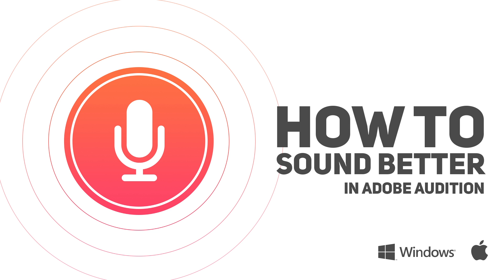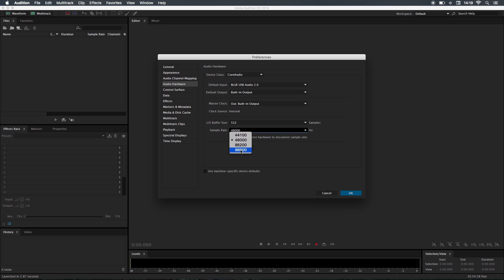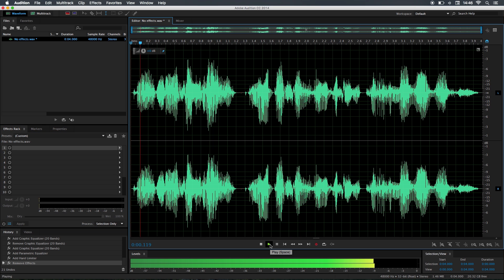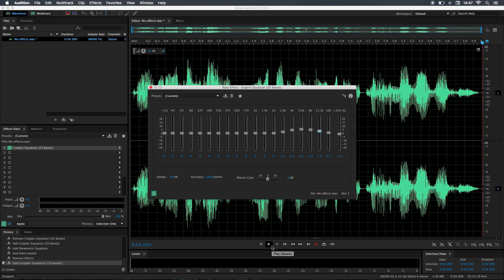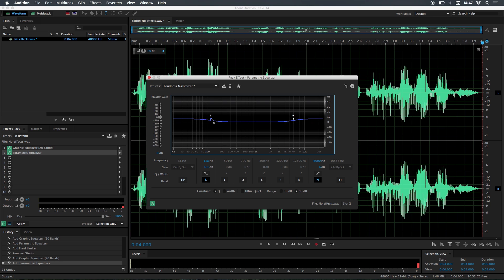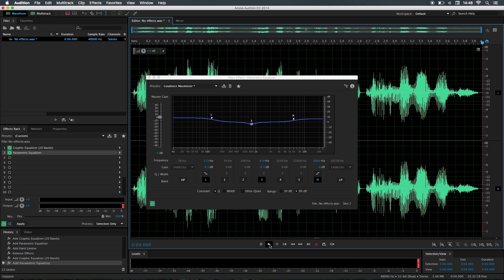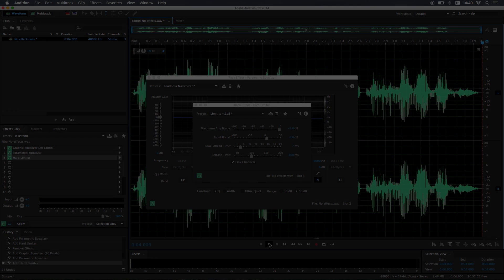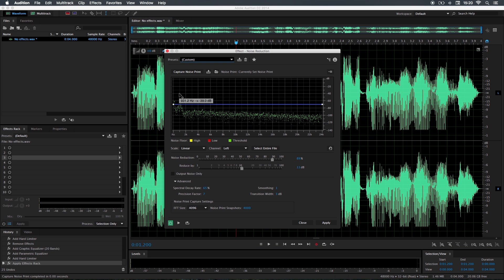Make your voice sound better in adobe audition by Swerve™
In this video, I'll be showing you how to sound like a professional radio presenter in adobe audition. Hope you enjoy.

Lynda.com®

If you want to see my latest work (Logo designs, Illustrations, etc.) follow me on Dribble, Behance, Twitter and Google+